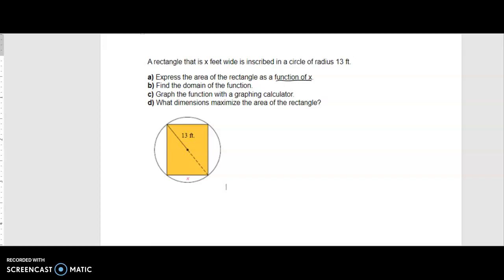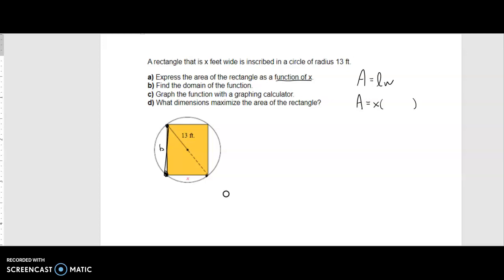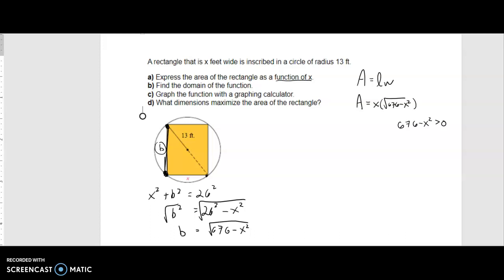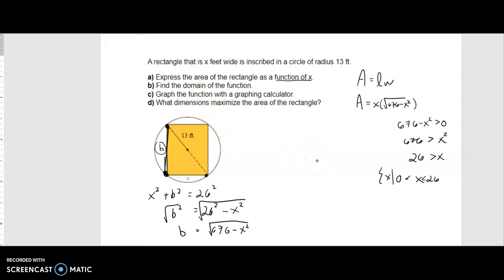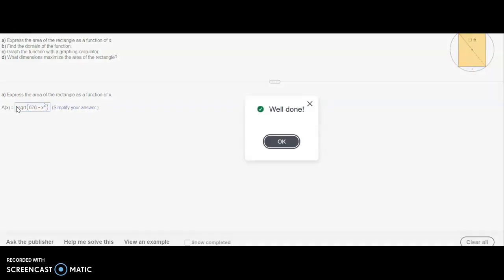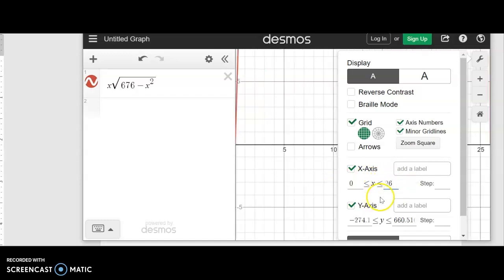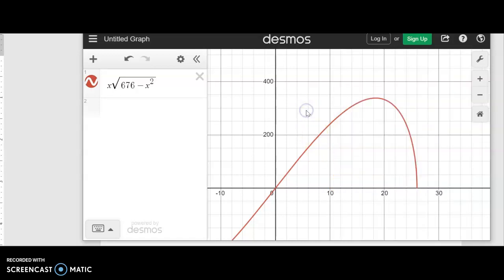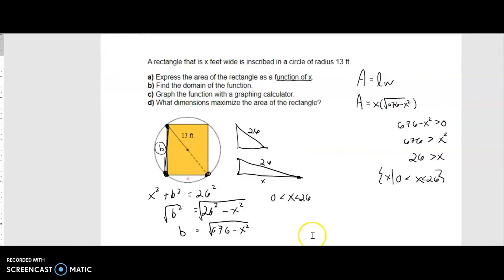Inscribed rectangle in a circle- max area